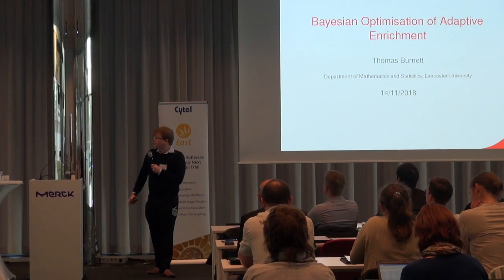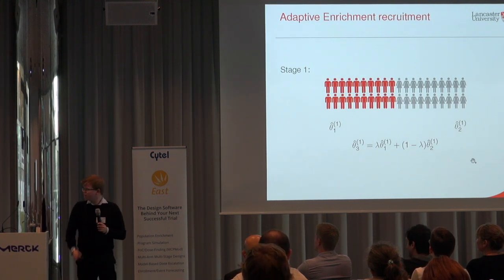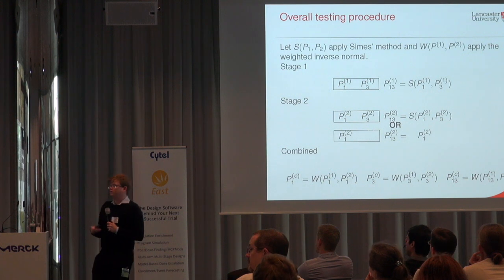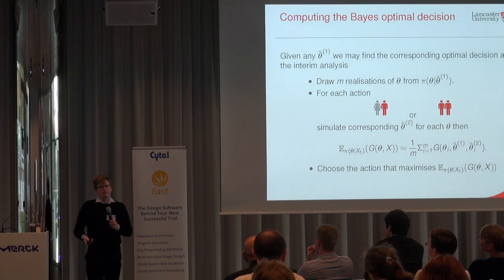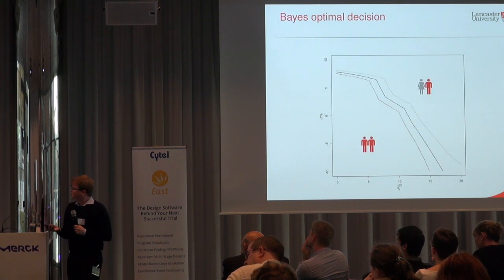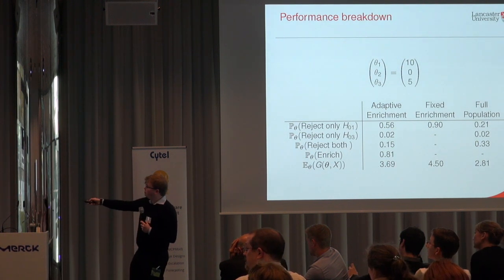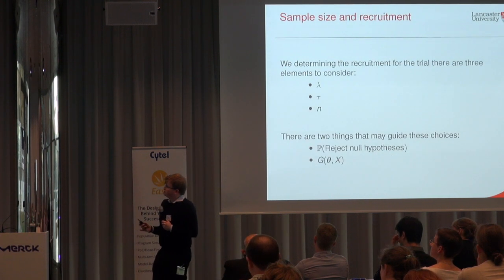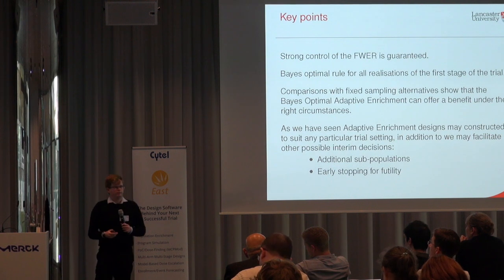Bayesian Optimisation of Enrichment Designs - Thomas Burnett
Enjoy the replay of this invited expert presentation from the 2018 edition of the Cytel  Innovations in Clinical Trials Symposium, November 14th at host Merck KGaA in Darmstadt, Germany.

Since 2011, the Innovations in Clinical Trials Symposium & Hands-on East Software Training has brought together industry experts, thought leaders and applied statisticians to discuss the future of clinical trials. This annual meeting guides the development of East - the industry's leading clinical trial design software.